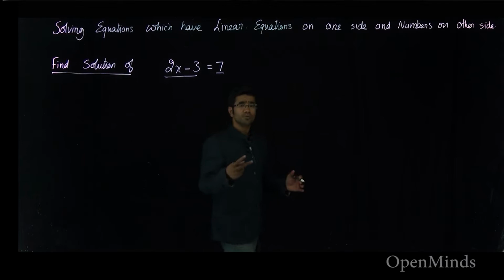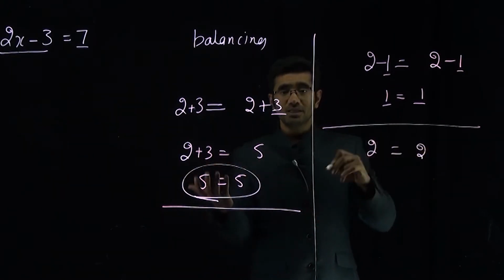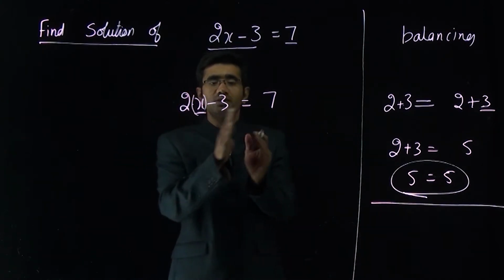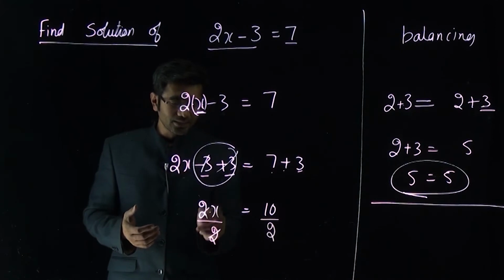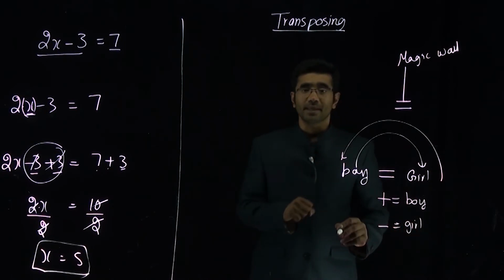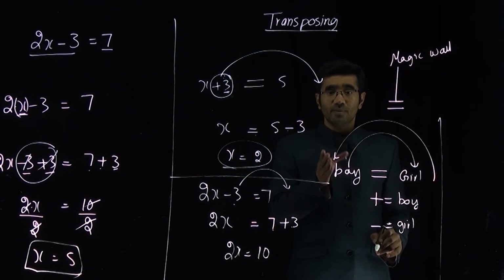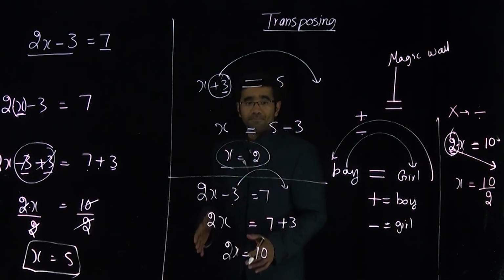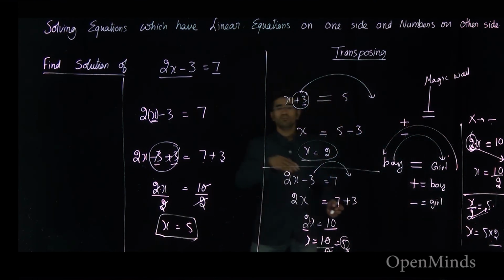solving linear equations, Openminds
simplest way to solve linear equations . balancing and transposing method